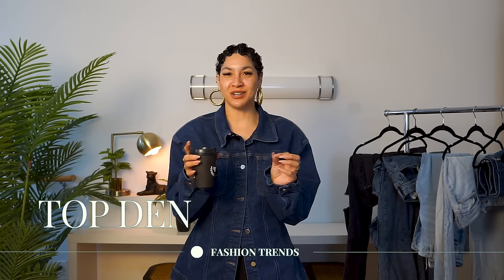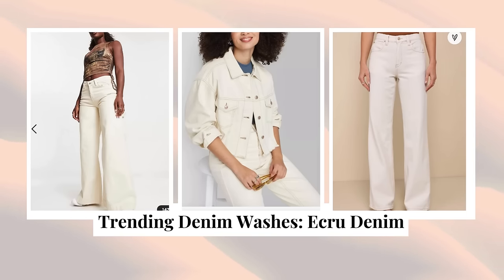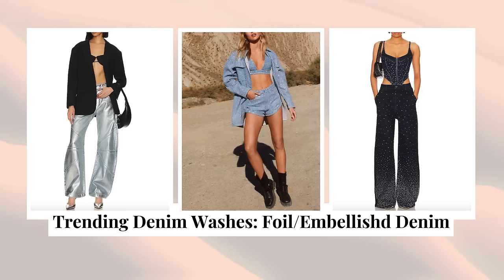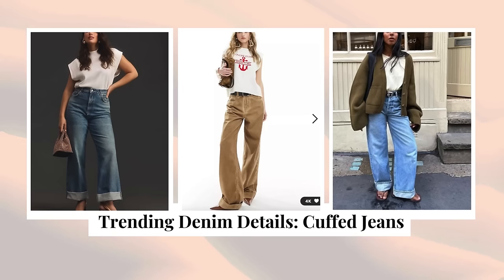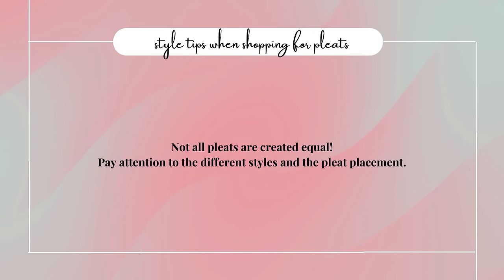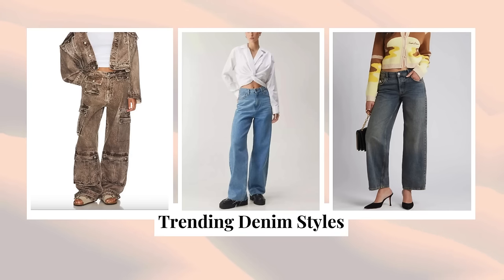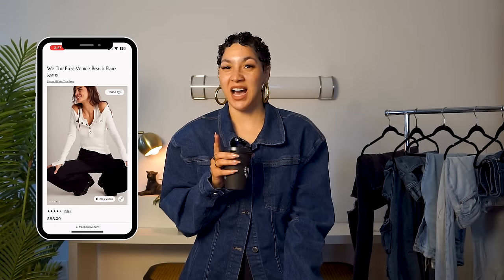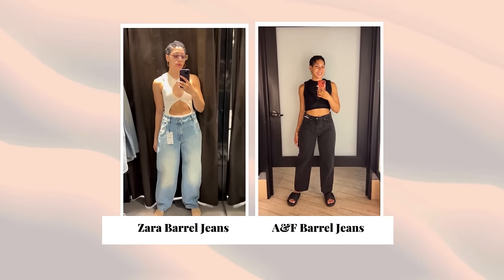How to Actually Make the TOP Denim Trends Work for You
Sharing the top denim trends that you should know for 2024 and realistic style tips on how to make them work for your personal style! If you've struggled with how to bring trends into your wardrobe this is your guide. These tips will help you make better decisions so you spend less to always look and more importantly FEEL good!

💬 Join the conversation! What's style tip that transformed your style? in the comments below.

Join the style squad for exclusive discounts, new-in round ups and more exclusive content

-Shop My Denim Trends Picks-
Trending Denim Washes

FAQ:
How do you spell your name? Jordan
What are your measurements? 36” Bust, 28” Waist, 42” Hips

00:00 - Introduction
01:14 - Trending Denim Washes
01:38 - Dark Wash Denim
03:40 - Ecru Denim
05:42 - Grey Denim
06:47 - Embellished Denim
09:12 - Trending Denim Details
09:17 - Puddle Pants
12:32 - Ripped Denim
14:17 - Seams & Pleats
17:42 - Trending Denim Styles
18:10 - Baggy Jeans
20:22 - Flared Jeans
21:14 - Utilitarian Jeans